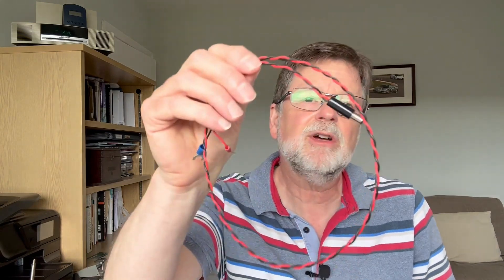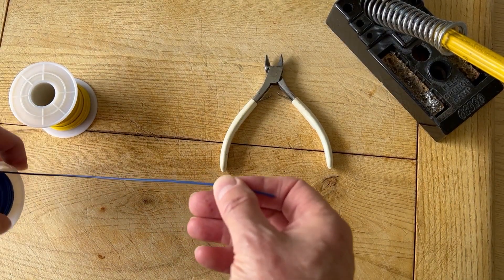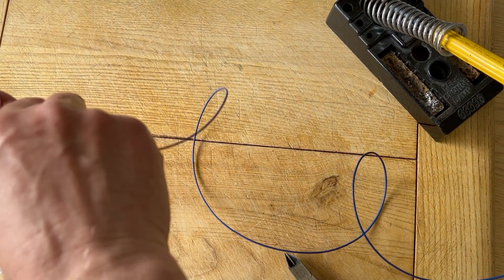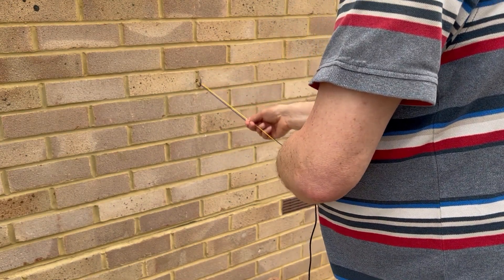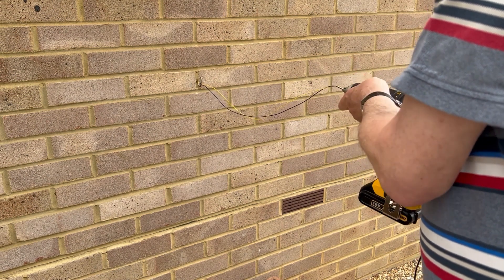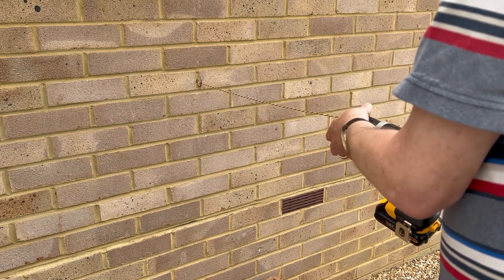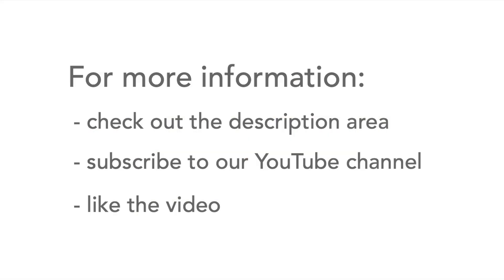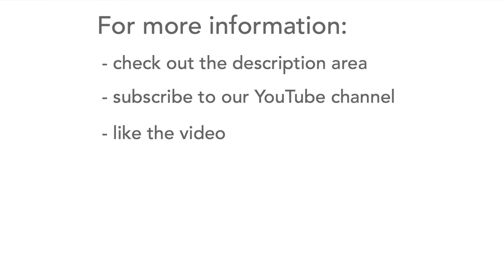How to Make Twisted Pair Cable Very Easily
This video details a very easy way to make professional long and performing twisted pair cable or twisted pair wire and what's more it costs next to nothing and only takes a couple of minutes.

Twisted wire cable is often used to keep wires tidy by keeping pairs of them together - it prevents too many wires crossing a workspace, or in an electronics project.

Probably more importantly twisted wire cable reduces the amount of stray pick up and radiation. As the wires are kept together, the fields around them cancel out and as a result the level of radiation and pickup is considerably reduced.

In this video, I show you how to make very good looking twisted wire cable from ordinary wires that may be available in the wire rack, the junk box, or wherever. It only takes a few minutes as you will see.

Using a simple anchor point and a drill, either and electric drill or a hand drill, it is possible to make professional looking twisted pair wire cable.

In the video I also provide some extra top tips to help make sure that the twisted wire cable is right for what you need.

More information about making twisted pair cable can be found